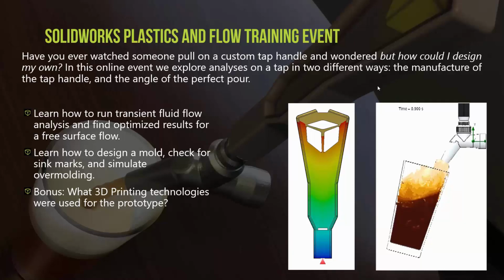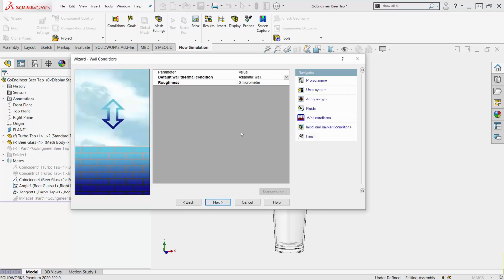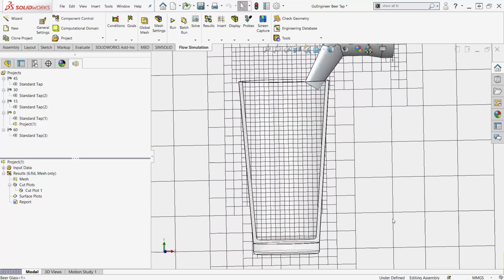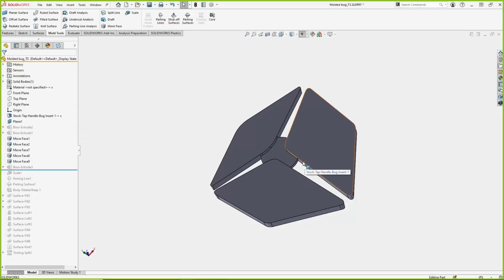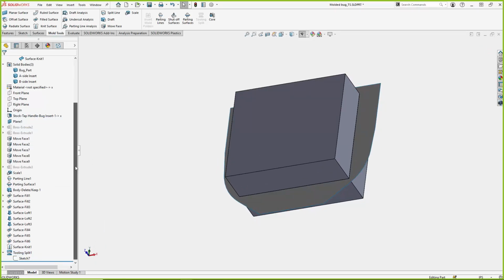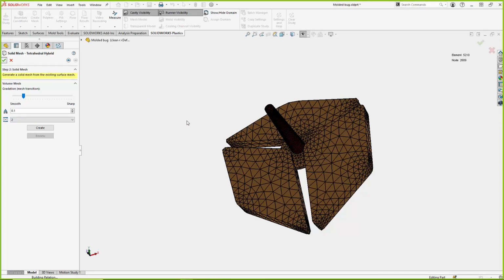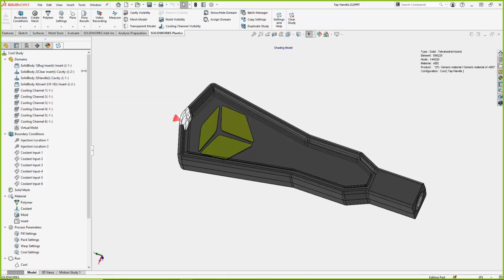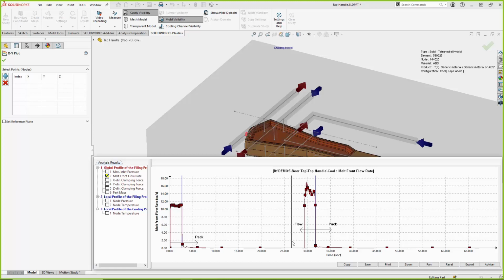SOLIDWORKS Plastics and Flow Training Event - Analyzing a Beer Tap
Have you ever watched someone pull on a custom tap handle and wondered but how could I design my own? In this online event we explore analyses on a tap in two different ways: the manufacture of the tap handle, and the angle of the perfect pour.
Learn how to run transient fluid flow analysis and find optimized results for a free surface flow.
Learn how to design a mold, check for sink marks, and simulate overmolding.
Bonus: What 3D Printing technologies were used for the prototype?